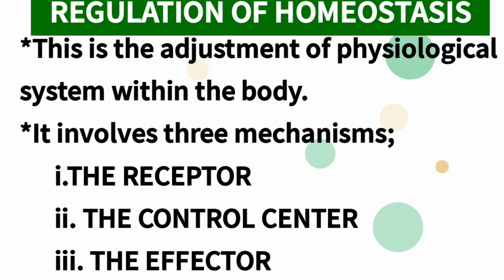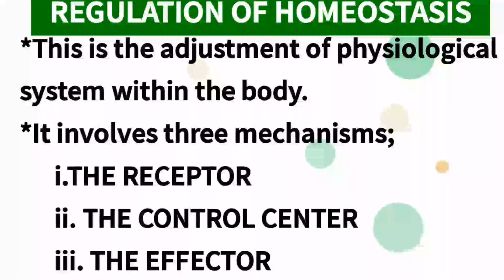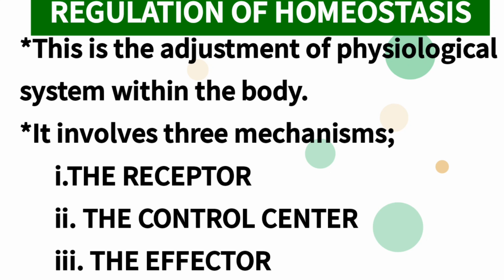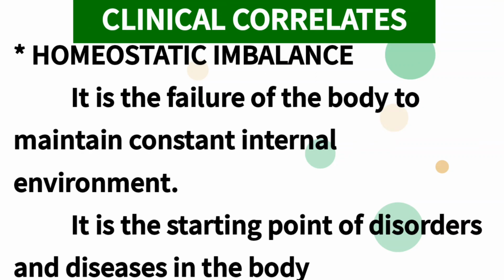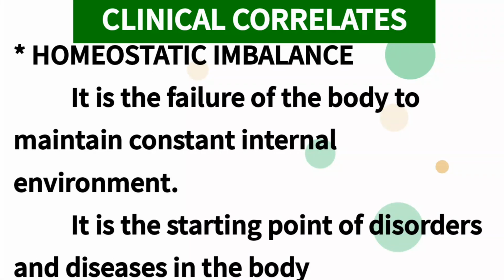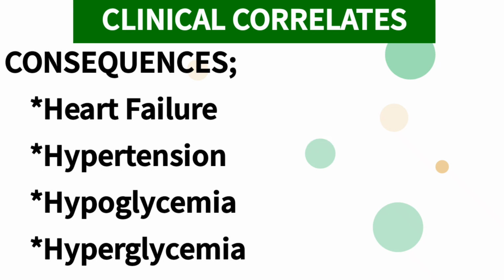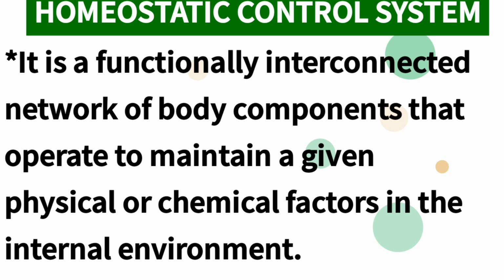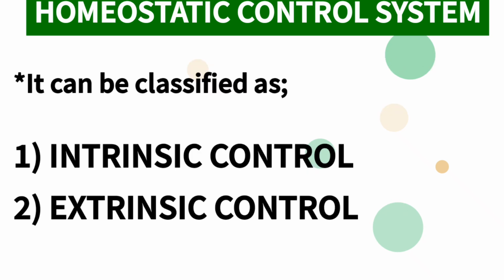HOMEOSTASIS || HOMEOSTASIS REGULATION || [GALLANT MEDICARD OFFICIAL]